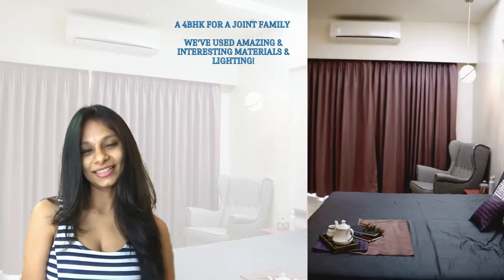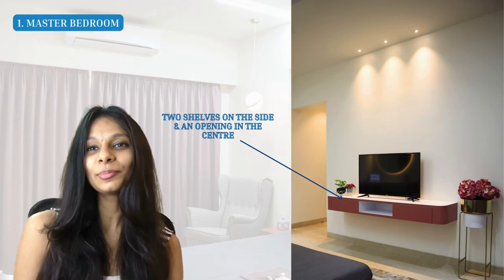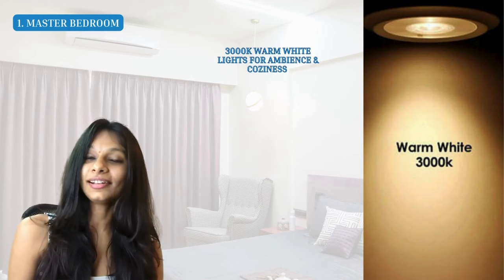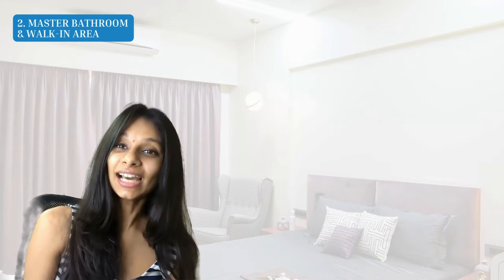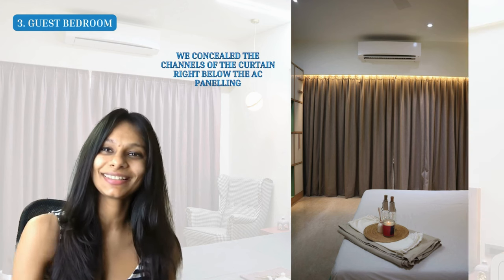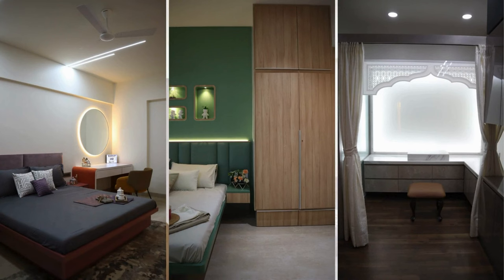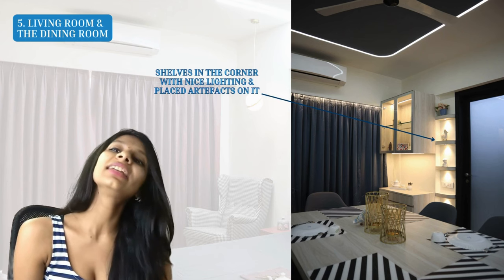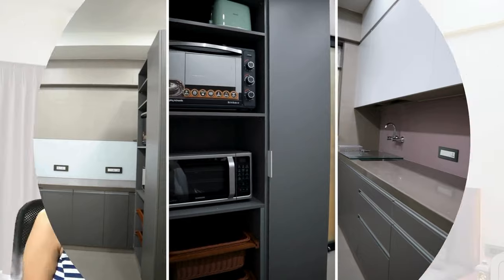House Tour: The Luxurious 3BHK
Step into the epitome of luxury with this exclusive house tour of a stunning 3BHK residence!

Explore the opulent Master Bedroom, where elegance meets comfort, and unwind in the lavish Master Bathroom designed for ultimate relaxation. Discover the charm of the Guest's Room, witness the ingenious conversion of an Extra Room into a Temple Room & Utility Area, and be captivated by the seamless blend of style and functionality in the Living & Dining Room. Culminate the tour in the state-of-the-art Kitchen, showcasing modernity and efficiency.

Join us on this visual journey through impeccable, where every corner tells a story of sophistication and indulgence. Welcome to a home where luxury knows no bounds!

Timestamps

Leave your questions and comments below - we can't wait to hear from you!

Our Services:
➡️ Edesign Online Virtual Services
➡️ Interior Designing for Residential and Commercial Spaces
➡️ Interior Styling
➡️ Customized Furniture
➡️ Phone Consultation
➡️ Collabs for Premium Luxury Brands